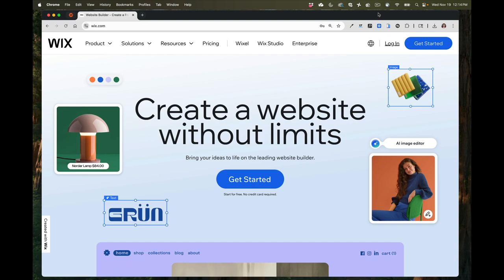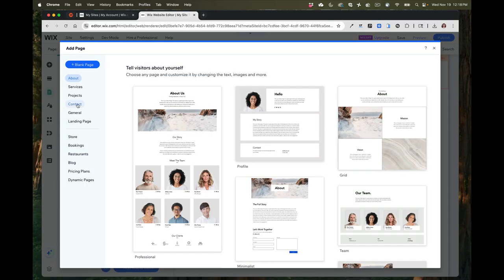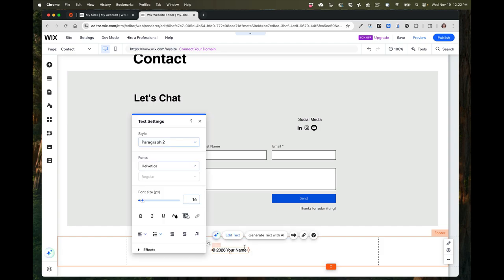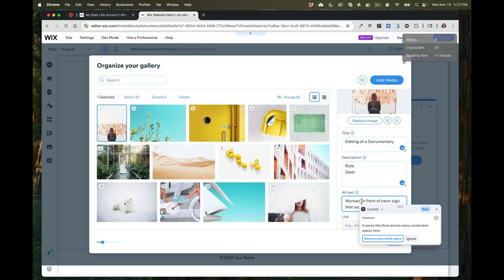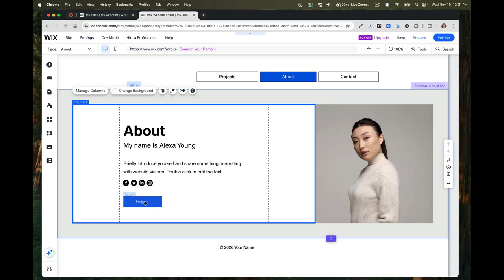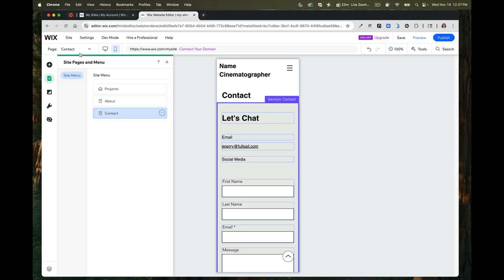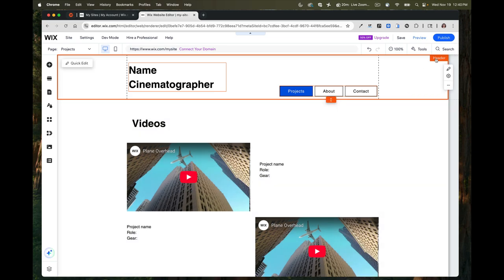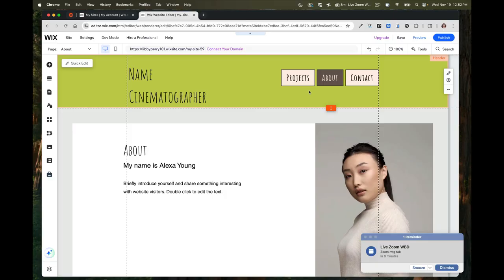Nov.2026 Blank Wix example - to edit v1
November Blank Wix example - to edit v1